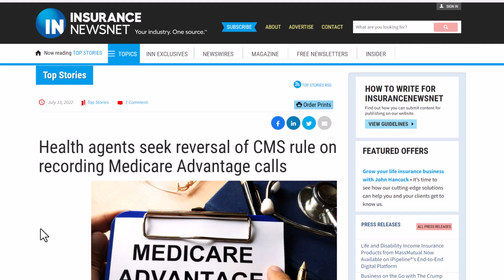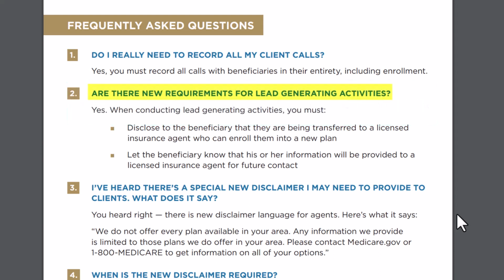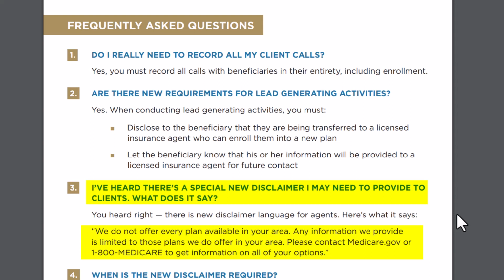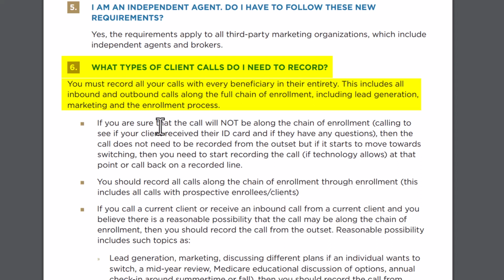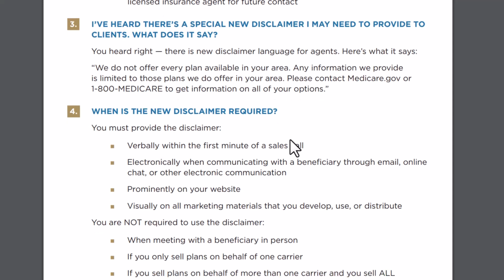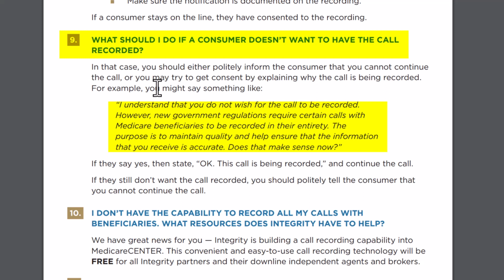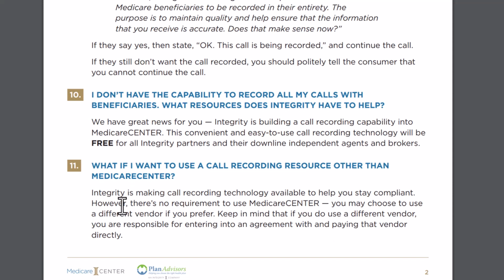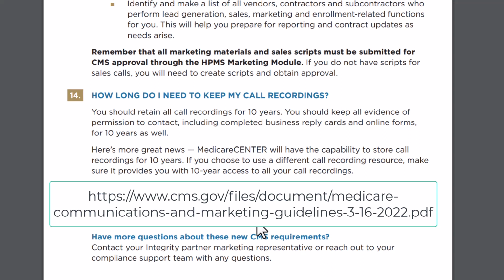Do I need to record all my client calls? Medicare Sales Calls Recording CMS rule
CMS is requiring Medicare Agents who sell Medicare Part C (Medicare Advantage), And Medicare Part D plans to record all calls along the chain of enrollment. In this video I review Frequently asked questions:
►Get 2 FREE stocks valued up to $1850 (when you deposit $100)